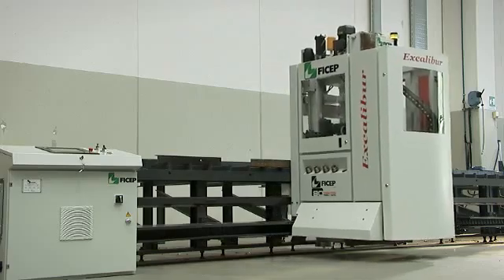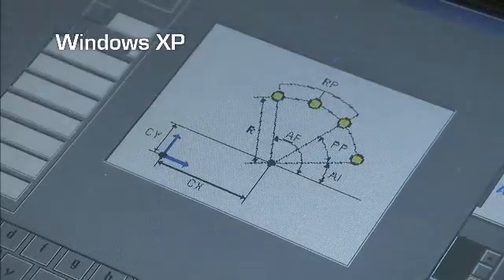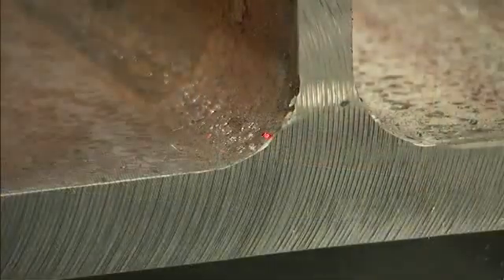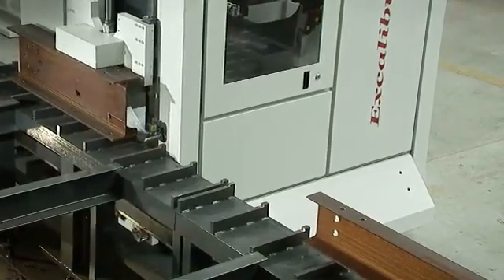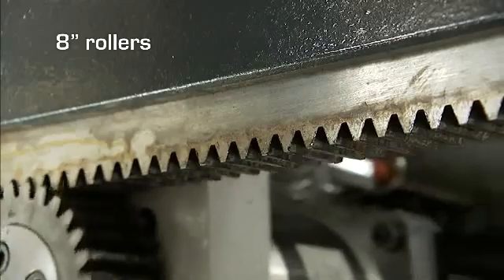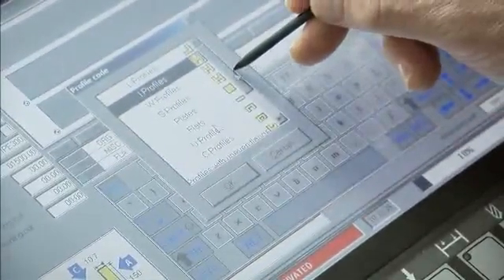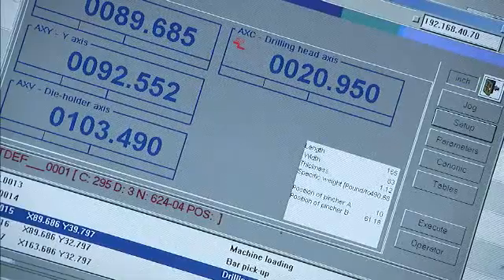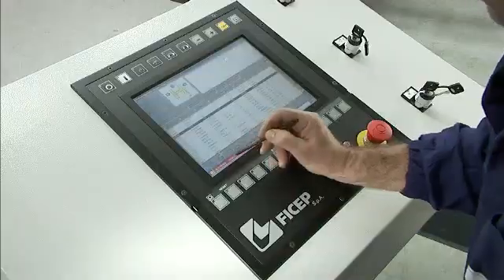Ficep Excalibur 12 DE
The Excalibur 12 DE represents another addition to the Ficep family of CNC drilling lines for the fabrication of structural steel and plates. Ficep pioneered the development and introduction of the traveling column single spindle drilling line in the 70's. Since this beginning, Ficep has installed well over 1,000 CNC traveling column CNC drilling lines.